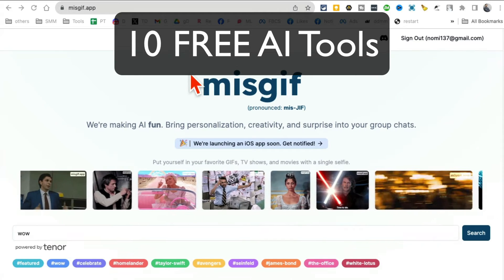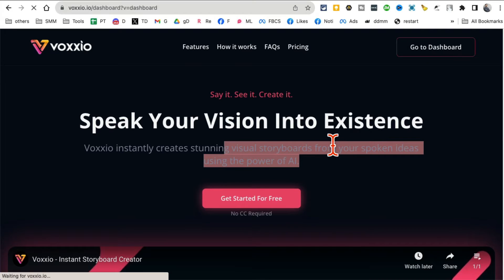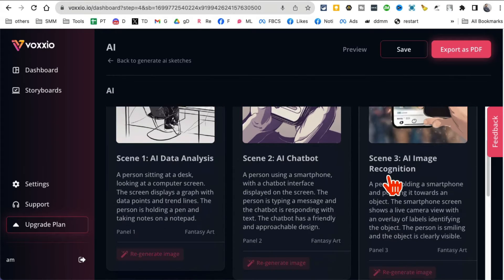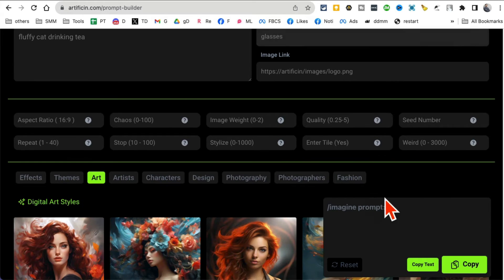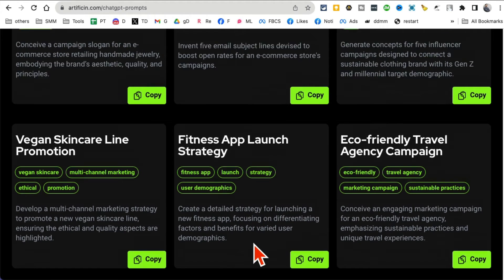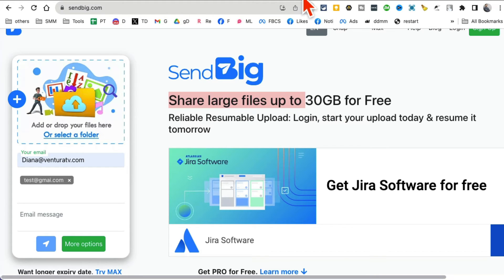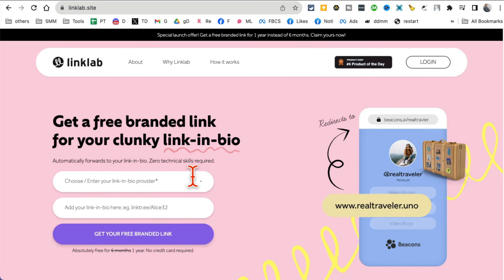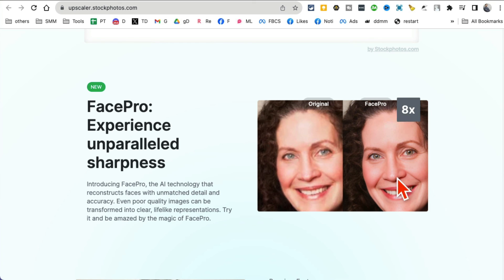Top 10 FREE AI Tools You Must Know For 2024!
- add your face on viral GIFs